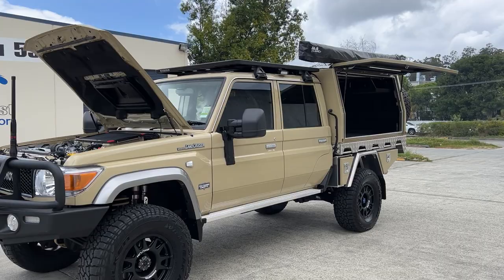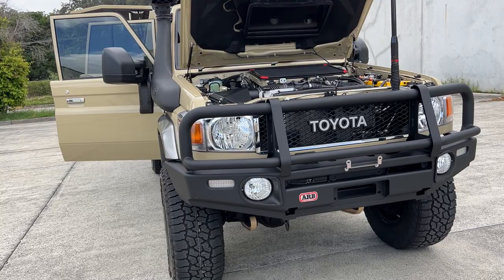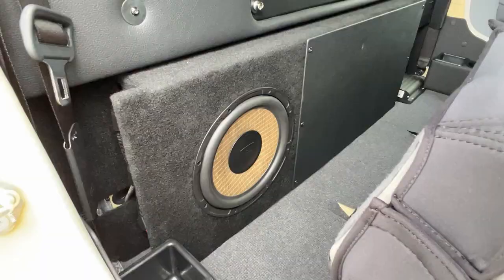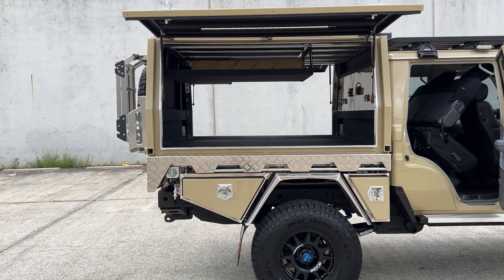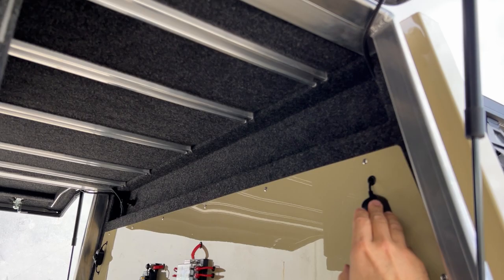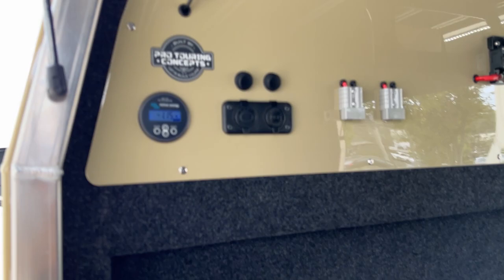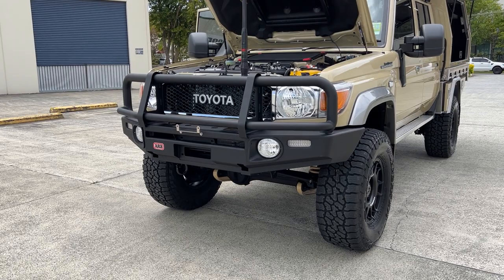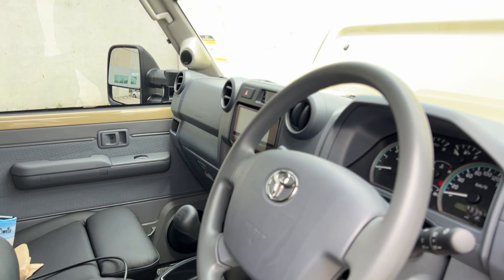Julian Wilson's new Surf Rig!! - Pro Touring 79 Series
As the title states!! We've pieced together the perfect touring rig for Julian and Fam. All the correct foundations utilising the JMACX Super Chassis allowing a massive 4495kg GVM + the ability to tow up to 4T! The addition of coils and a long range tank means that he can make it from New South to QLD with ease..

It's a 4" lift on 35" tyres,  Remote Res JMACX Alpha Shocks, Diesel Power Unlimited performance package, ARB Bar work, Norweld Basic Canopy package 1900mm long meaning he can get a few boards across the back. We went to town on the interior with leather upholstered Recaro's, Department of the Interior floor, roof and side consoles. Upgraded Focal sound system with a Kenwood head unit. Watch the vid for more details!!

Head turning rig that's for sure mate - Enjoy!!